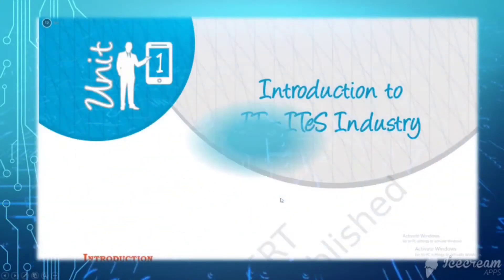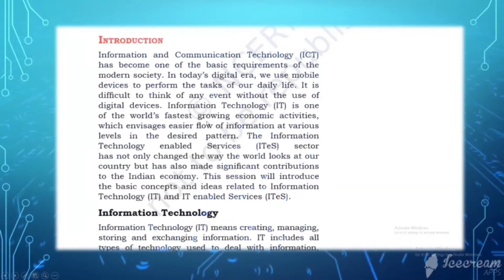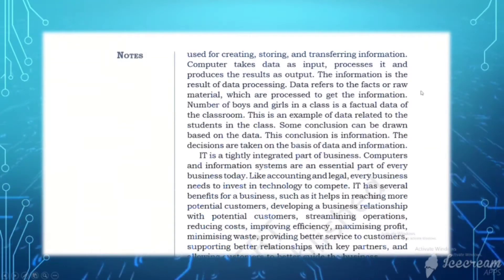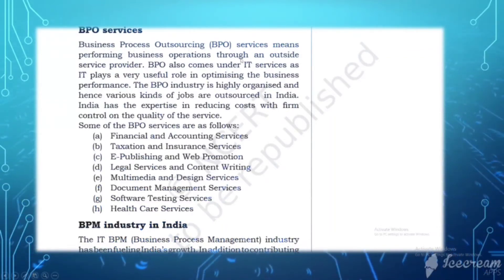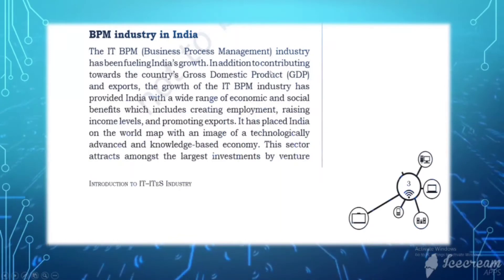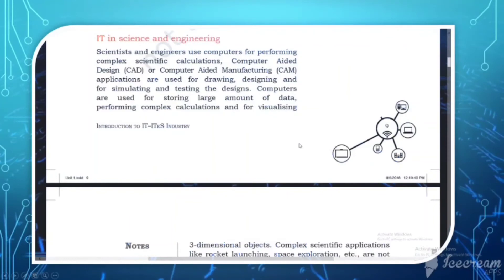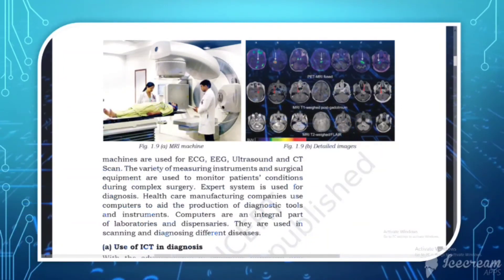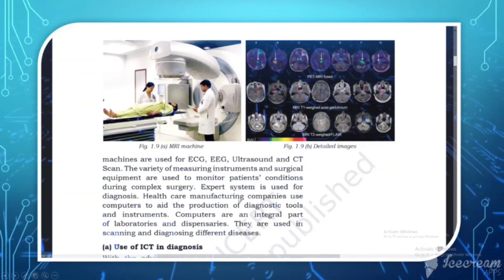Introduction to IT –ITeS Industry Unit-1 Part- B class 9th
Hello friends, welcome to your channel D Education, Deepak ghosh, Digital Gyan, I am Deepak,
 friends, on this channel you will get information about mobile computer laptop wifi android facebook internet '